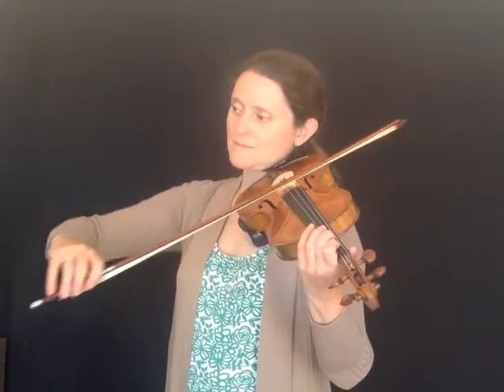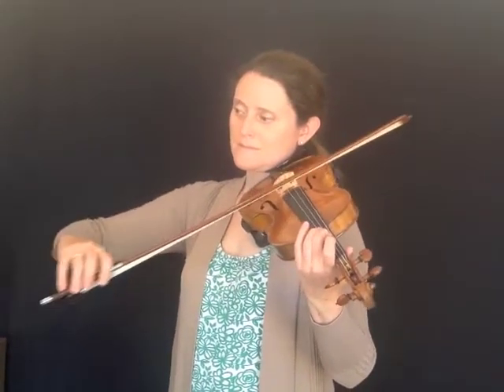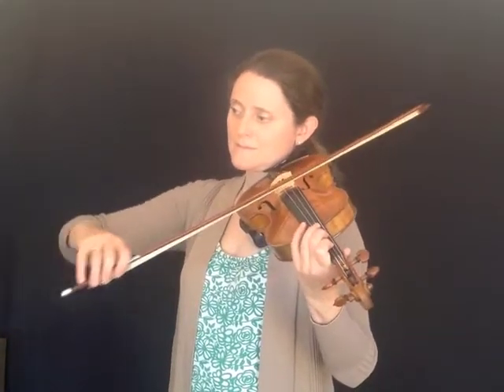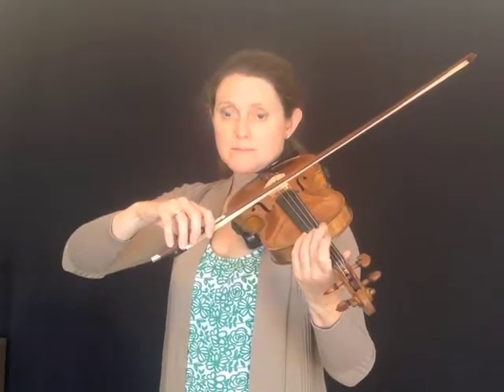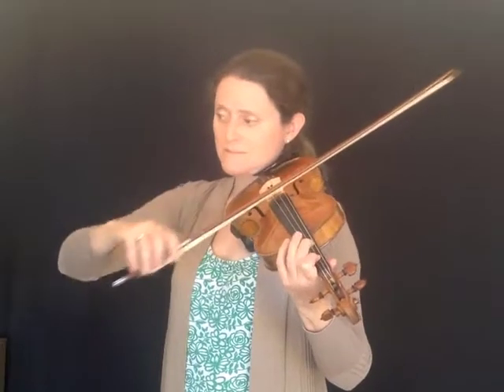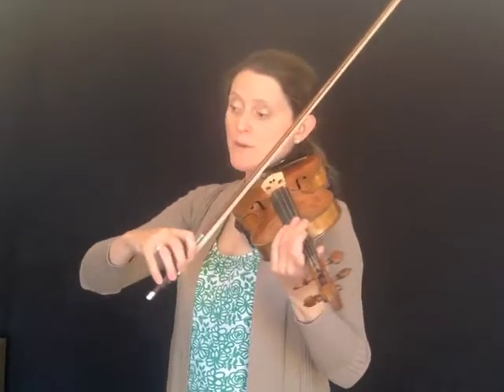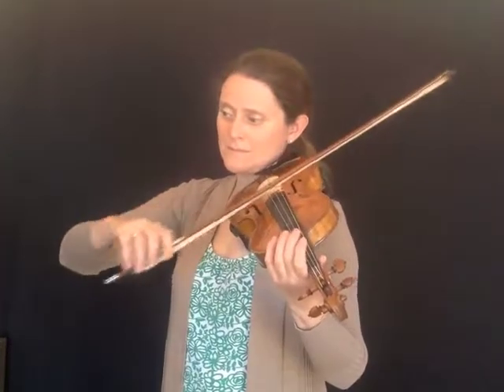Slurring notes together